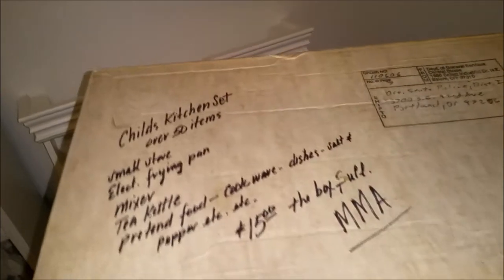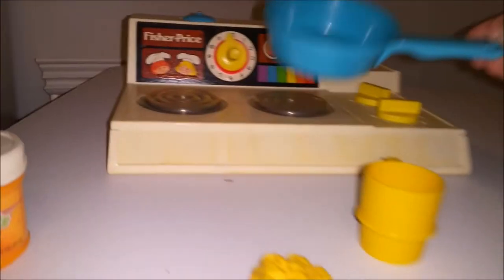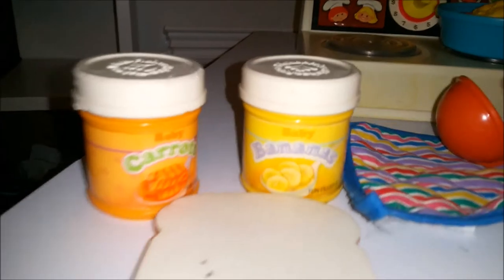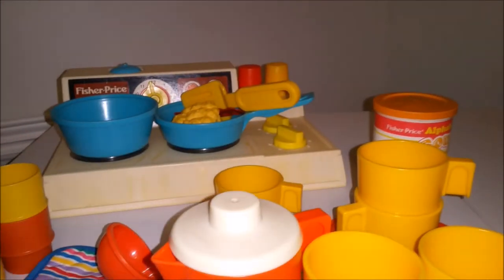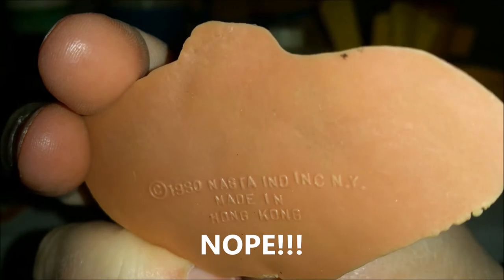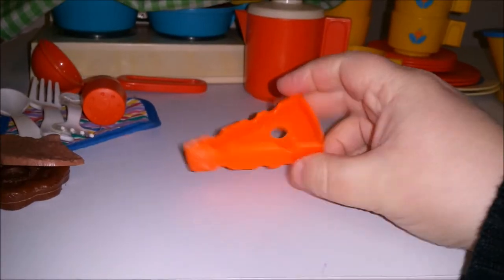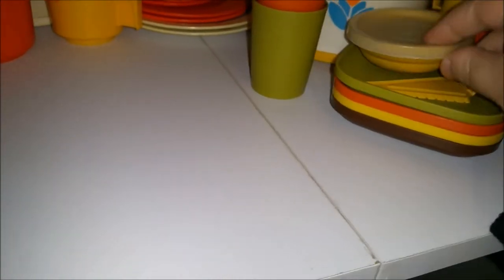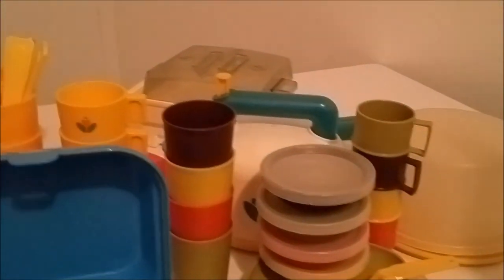80's Fisher Price Fun with Food & Tupperware Toys Surprise Box ~ Pretend Play Fun! ~ Toy-Addict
Children are not the primary audience for this video.  This content was created with adult viewers in mind. Adult collectors of nostalgia and pop culture are the intended audience. Toy-Addict does not collect information about any viewers.  Viewers are not encouraged to share any personal information.  Under the Code of Federal Regulations 16 cfr 321.2, this video shall not be deemed as directed to children. This box was a fun trip down memory lane!  I had some of these toys and played with most of them at some point.

Toy-Addict EBay Store